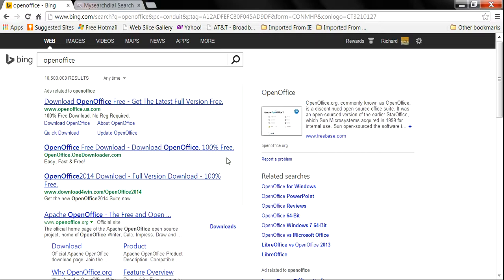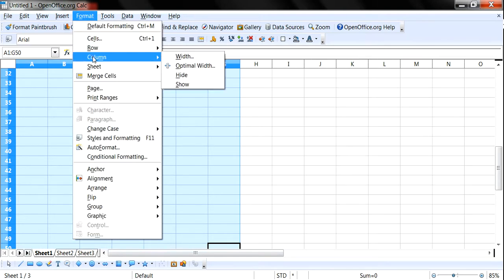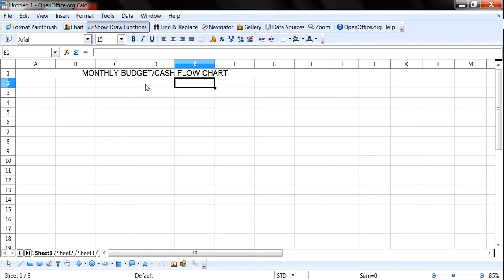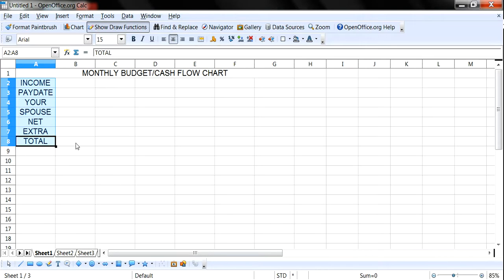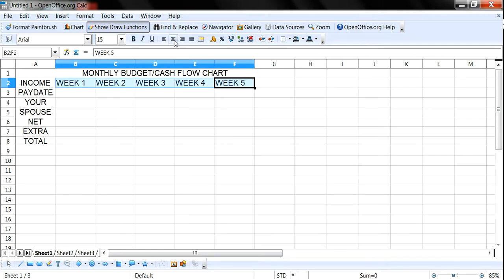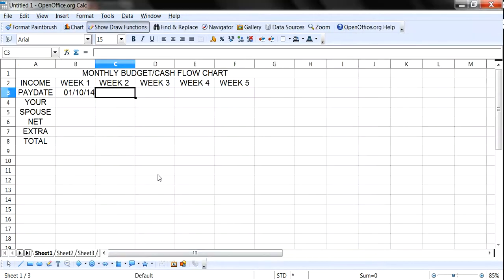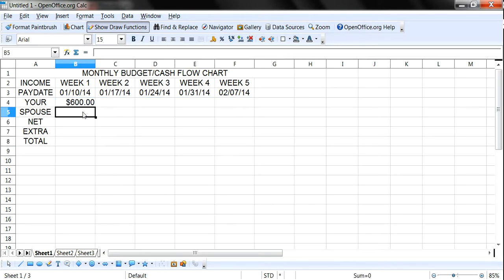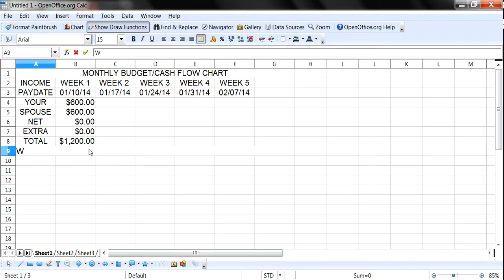PART 1 HOW TO CREATE A SPREADSHEET BUDGET.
EASY BUDGETING SYSTEM USING A SPREADSHEET TO HELP MANAGE WEEKLY AND MONTHLY HOUSEHOLD BILLS.